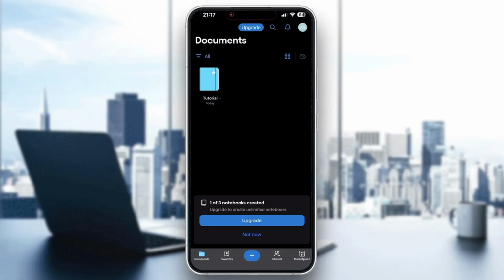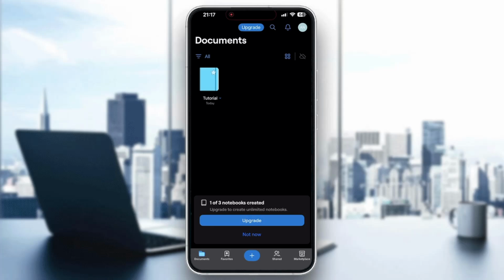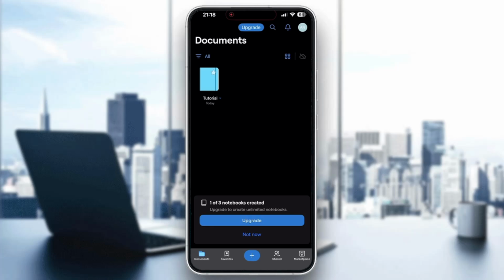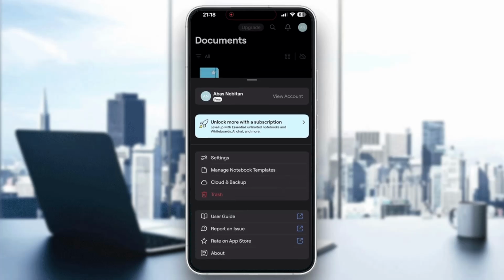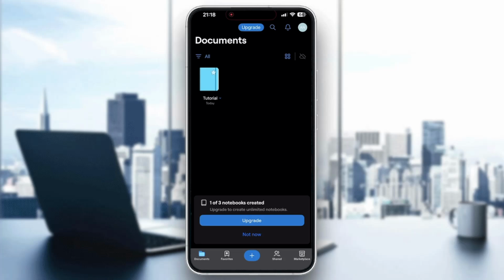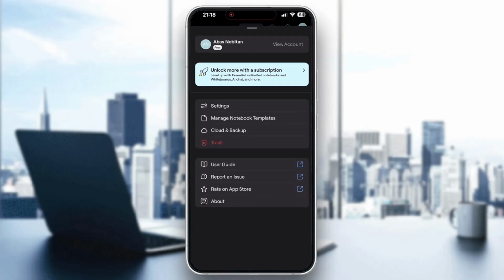How To Move From Goodnotes 5 to the New Goodnotes! Tutorial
Today we talk about goodnotes 5 tutorial,goodnotes tutorial,goodnotes 5,Move From Goodnotes 5 to the New Goodnotes